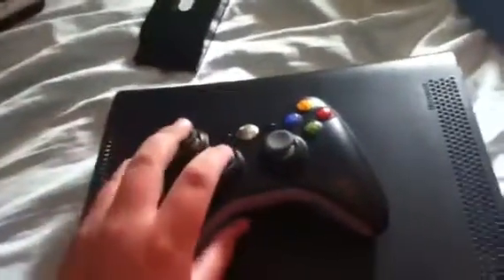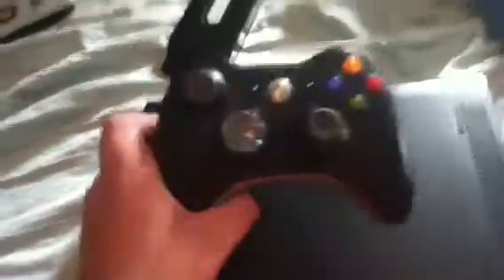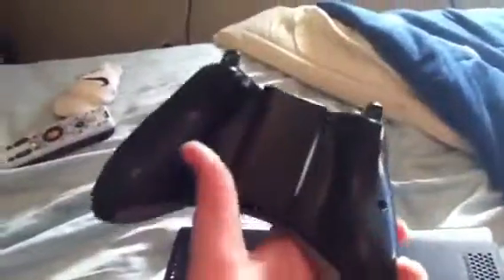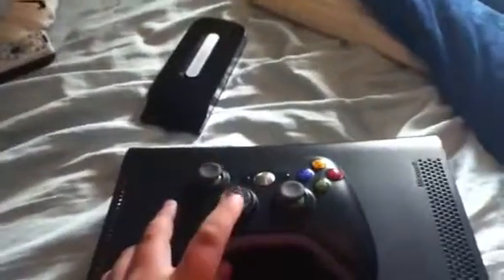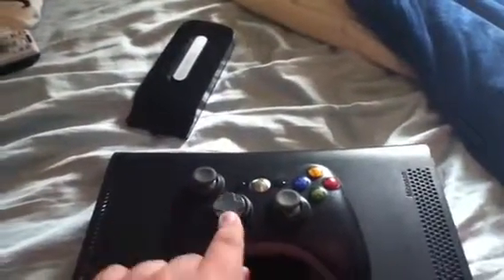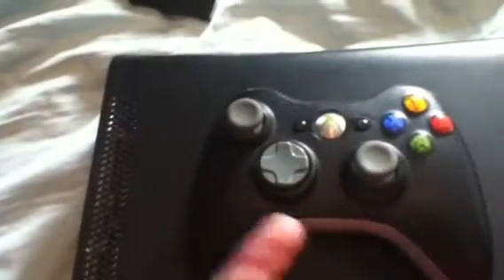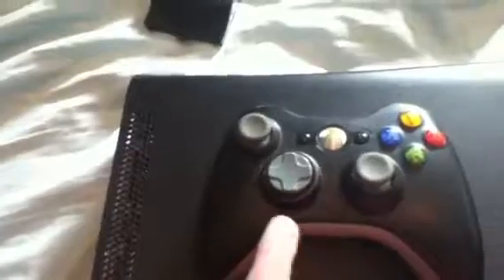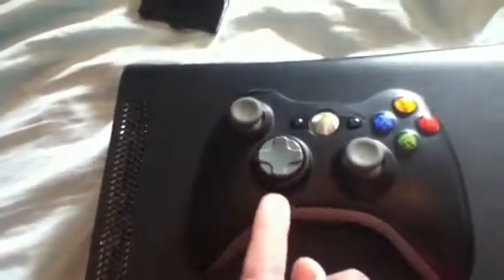My painted xbox 360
I was walking around one day and thought hay why don't I paint my 360